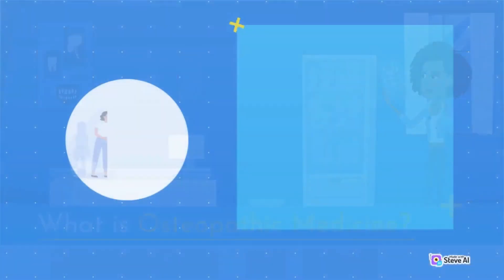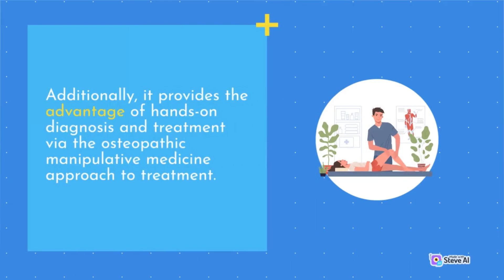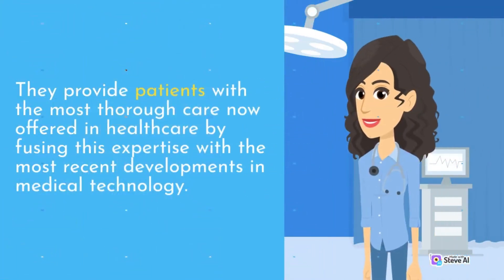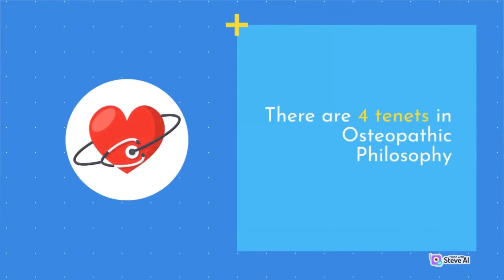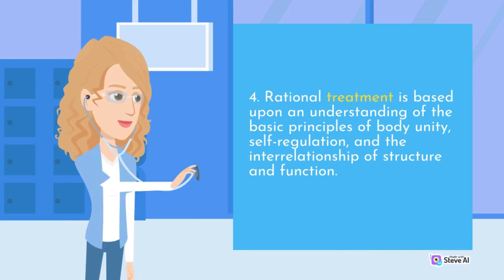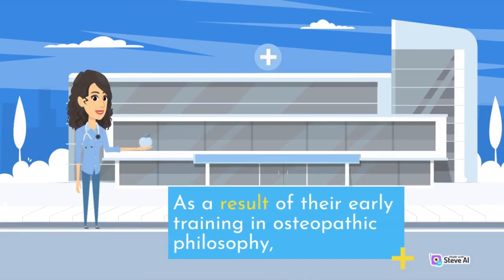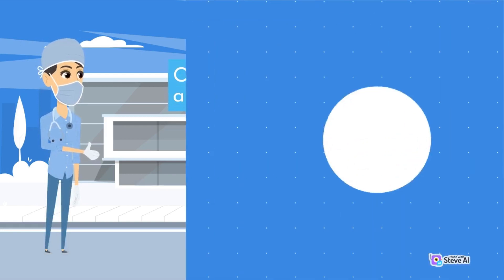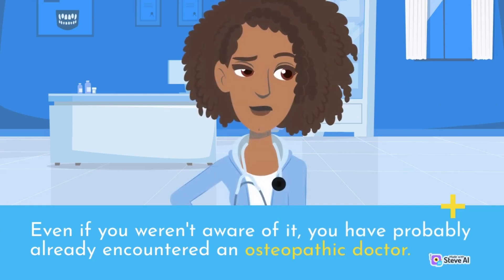What is Osteopathic Medicine?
What is Osteopathic Medicine? What do Doctors of Osteopathy do?